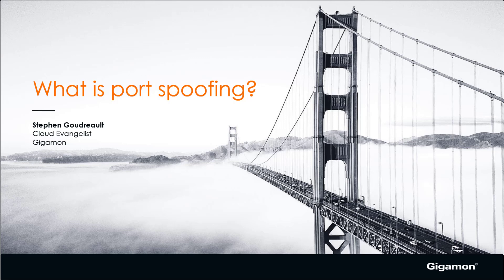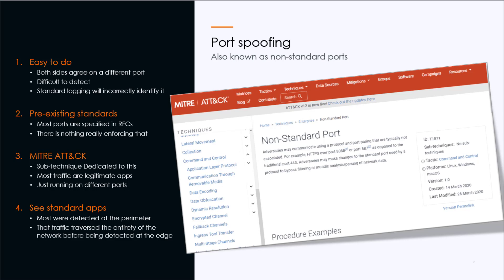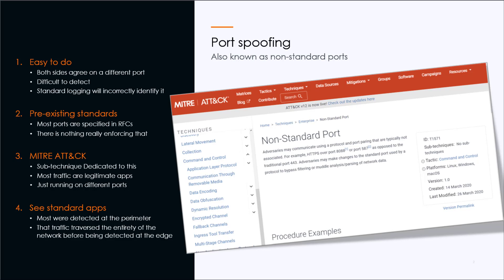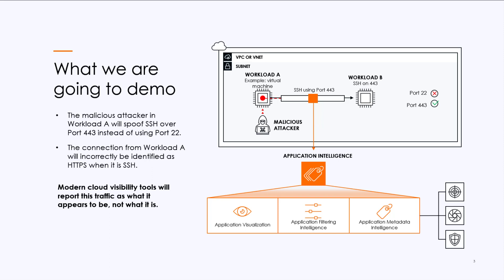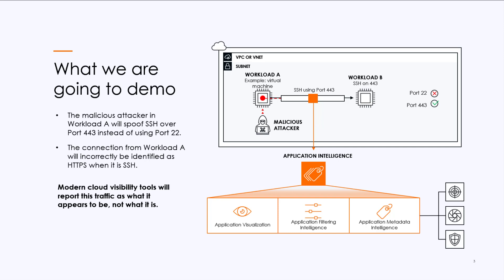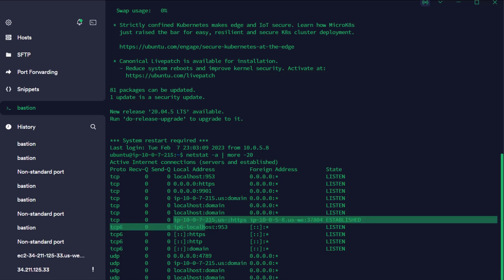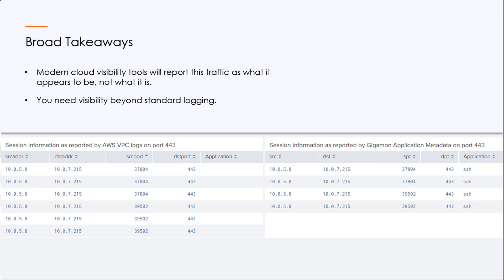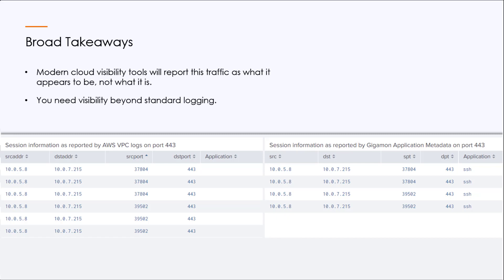What is port spoofing?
The threat of malicious applications traveling over non-standard ports will always be present. What is port spoofing and how Gigamon helps organizations identify this malicious traffic?